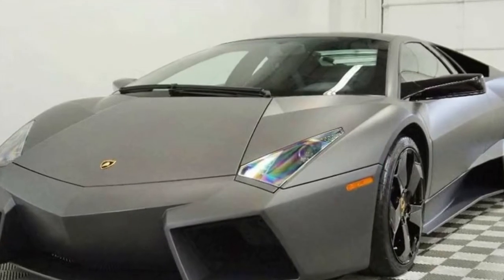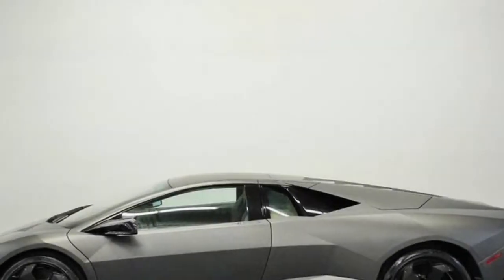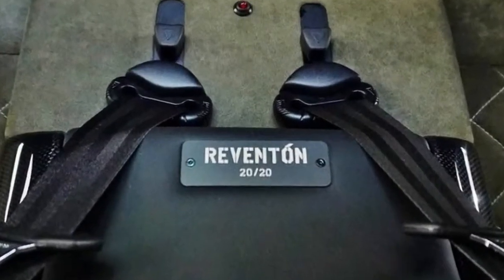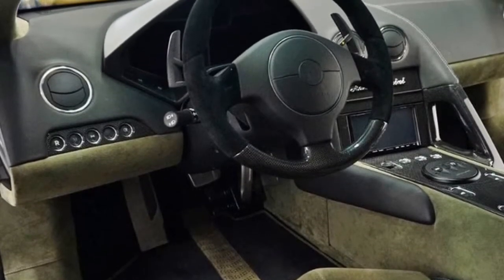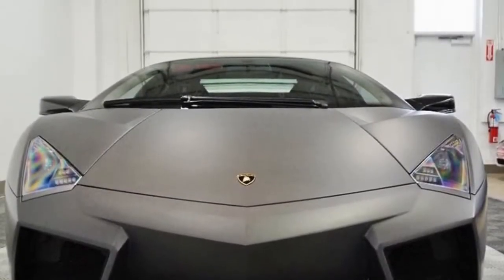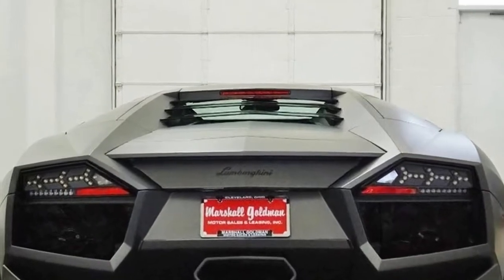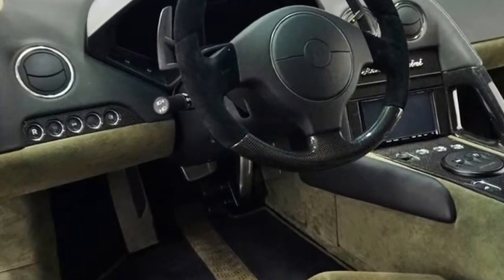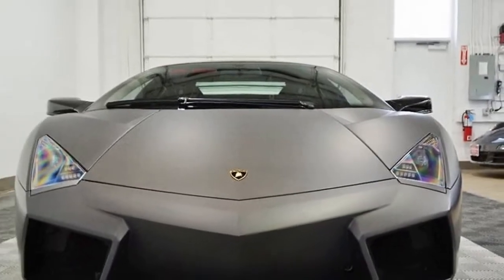WOW The Last Lamborghini Reventon for SALE !!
The last Lamborghini Reventon to roll off the assembly line is currently for sale from Marshall Goldman Motor Sales for nearly $1.7 million. With just 150 miles on the clock, it's also basically brand new, despite being 10-years-old.